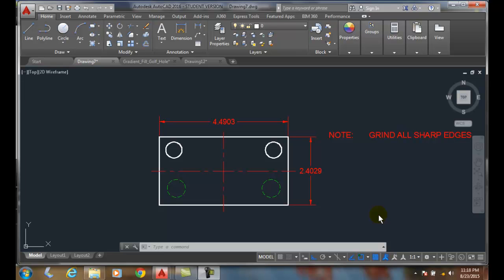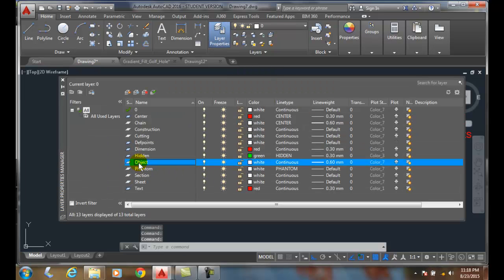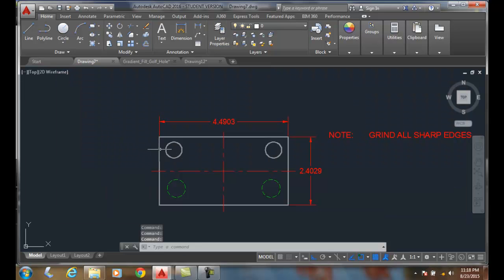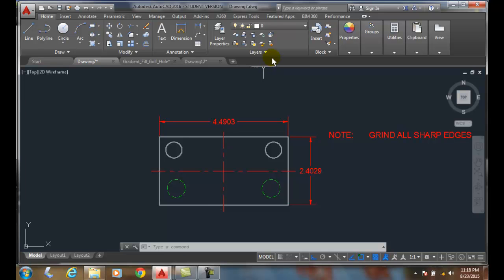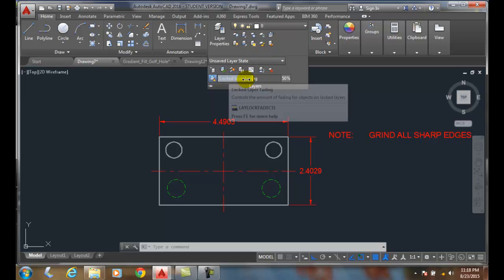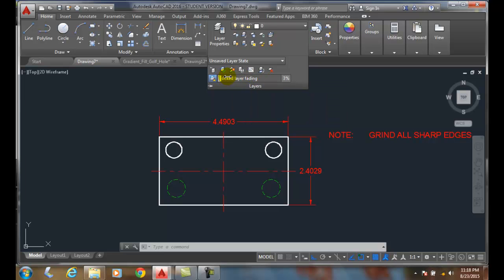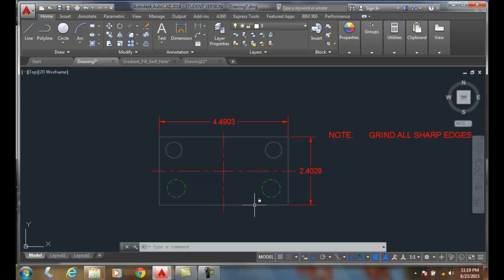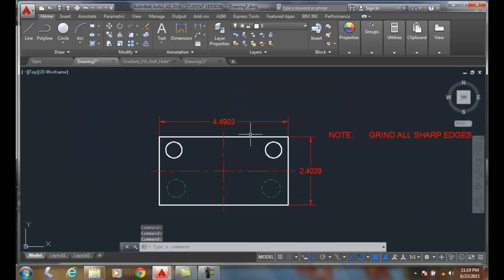AutoCAD I 05-23 Locked Layer Fading